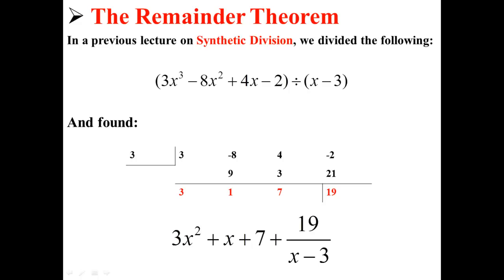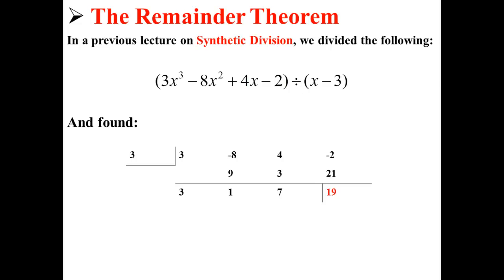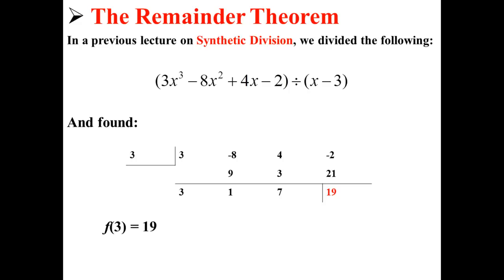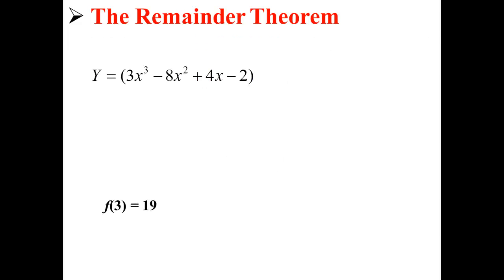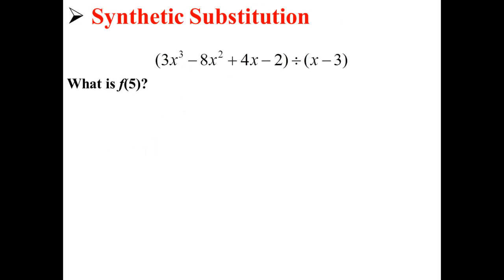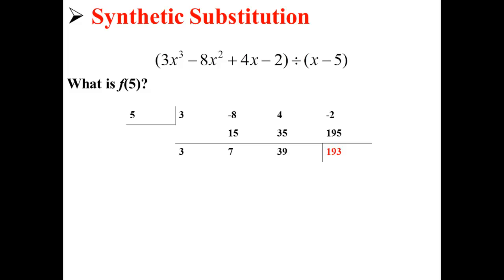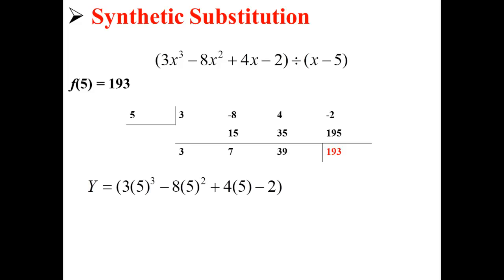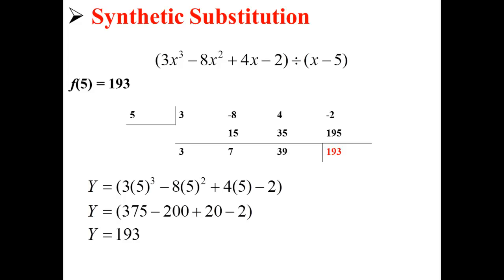The Remainder Theorem and Synthetic Substitution